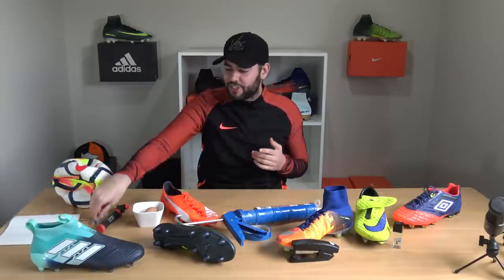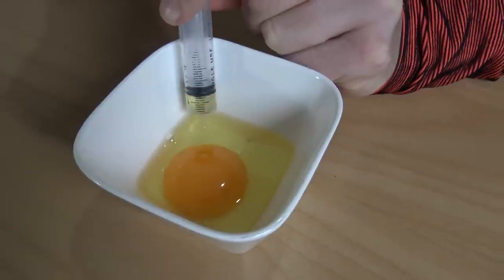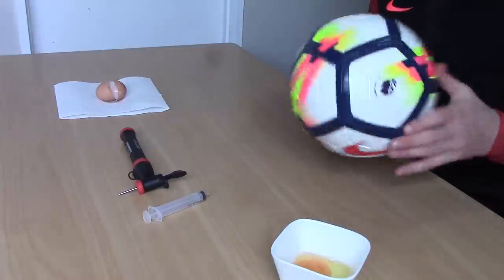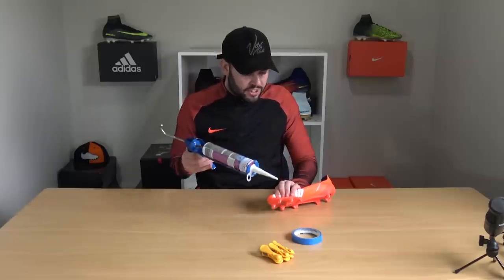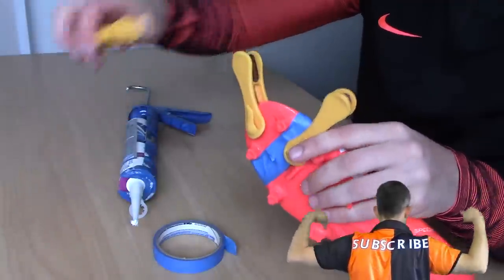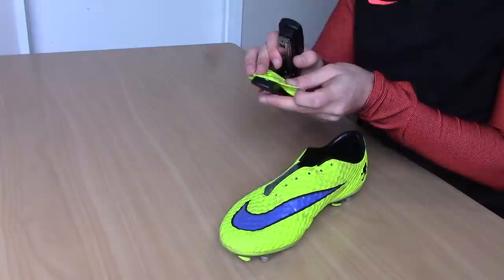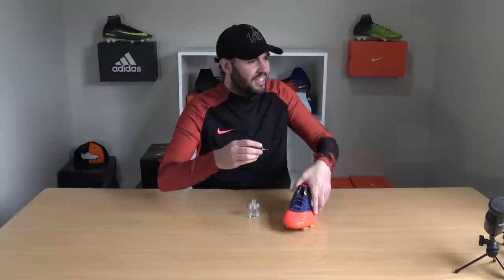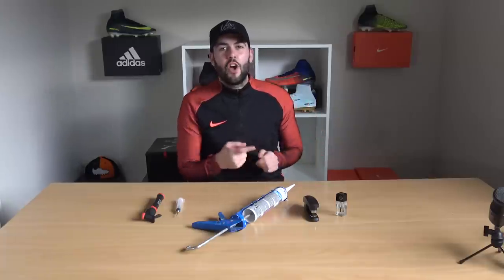Ultimate Repair Hacks! Best Ways To Fix Your Boots!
What are the best Home-made REPAIR HACKS you can do to your soccer cleats? We rank the best football hacks as we try and repair broken soccer cleats!